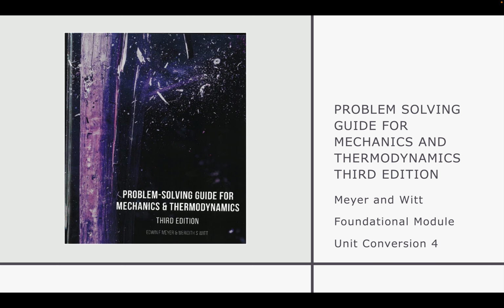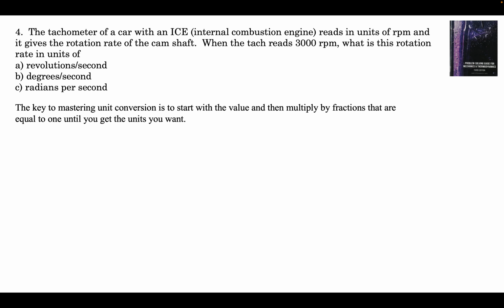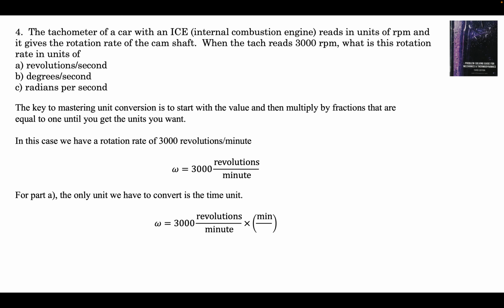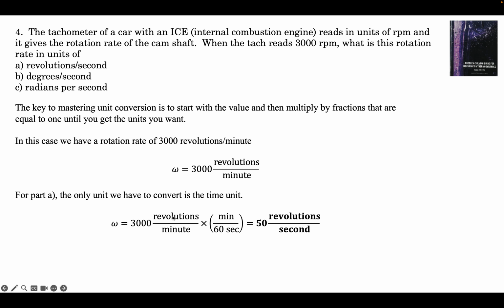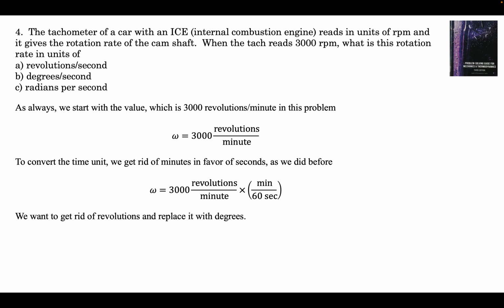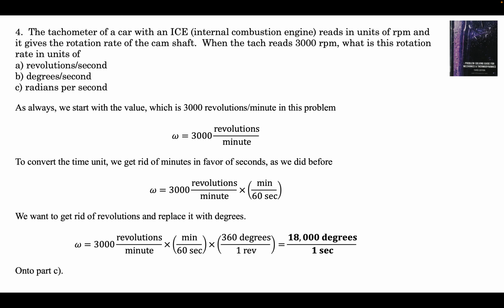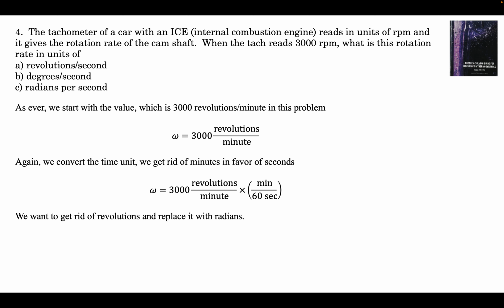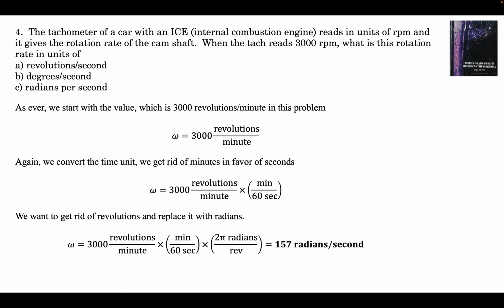Unit Conversion Worksheet - Problem 4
is a video walk through of Problem 4 on the Unit Conversion Worksheet for the course, Physics for Scientists and Engineers I, at Baldwin Wallace University.